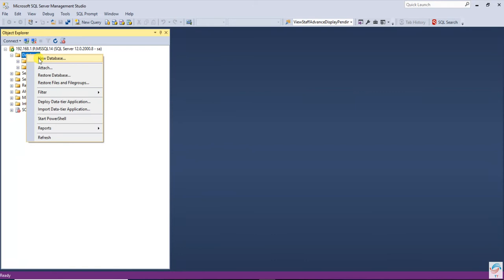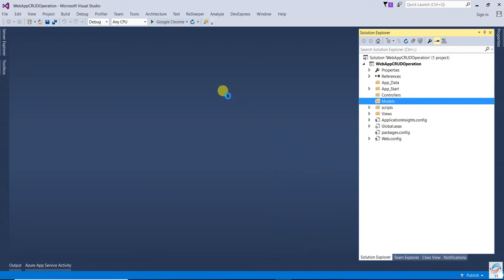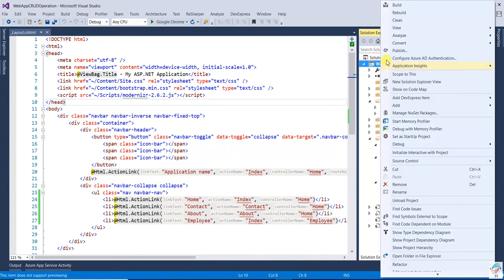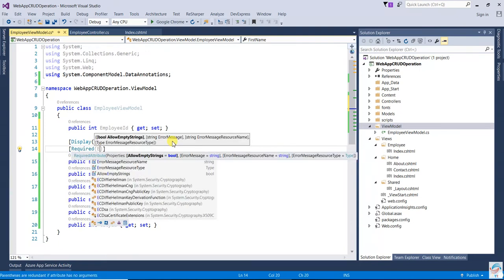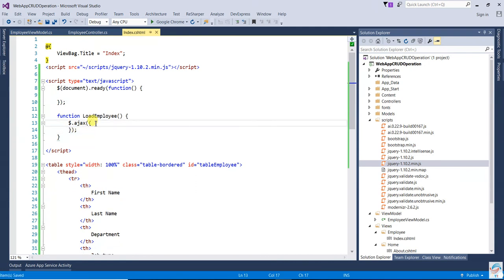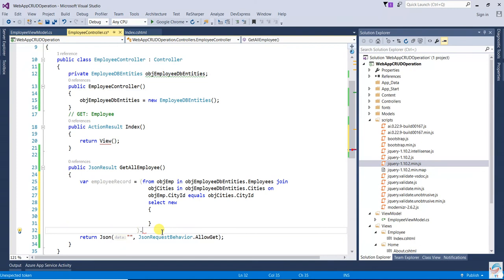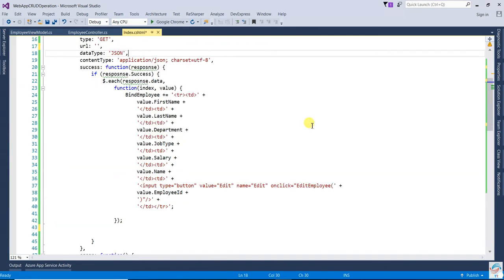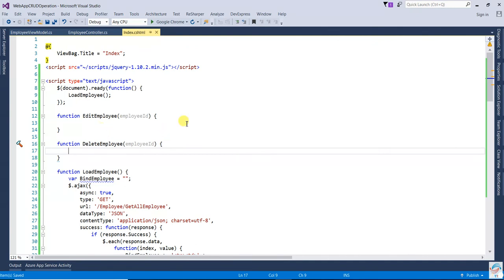ASP.NET MVC CRUD Operations With Jquery Ajax using Json & Entity Framework Part I